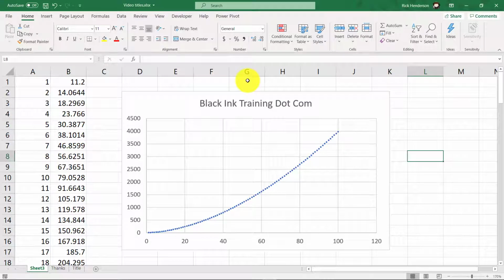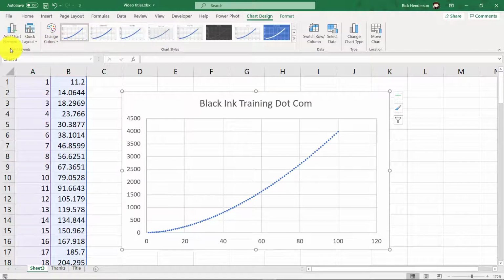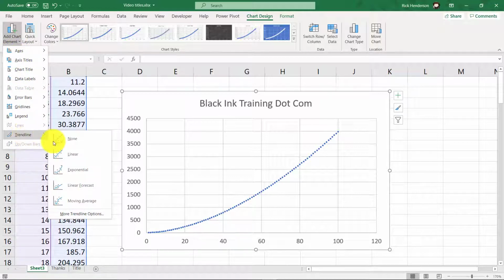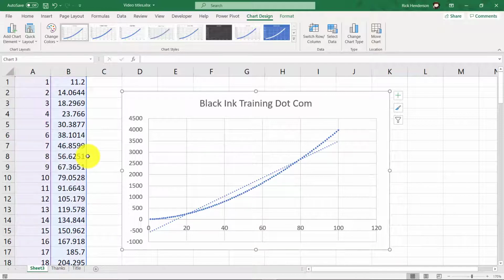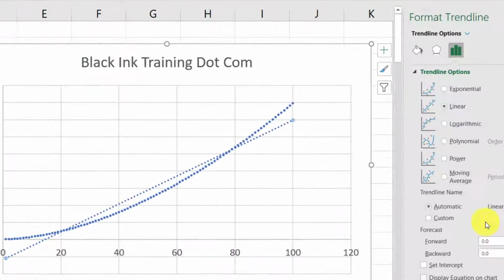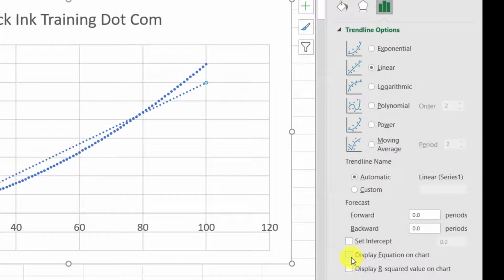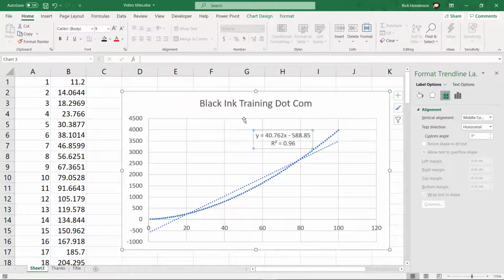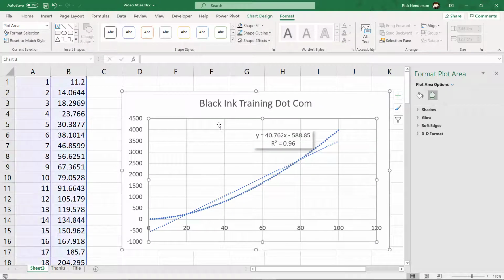How to Add a Trendline and Equation in Excel 2020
In answer to a question on Quora, this is a short tutorial on how to add a trendline and its equation in Excel 2020. Well, pretty much every version of Excel. No VBA required!